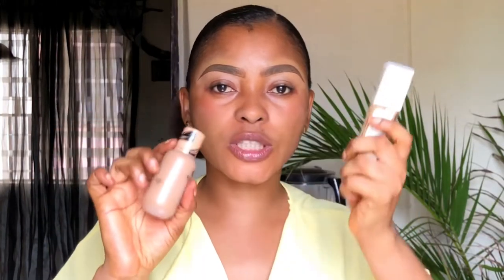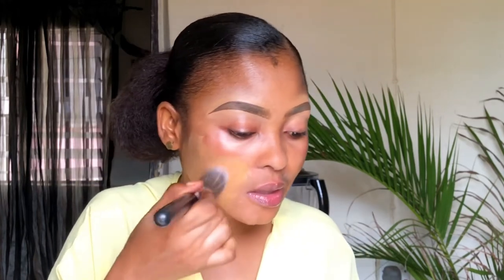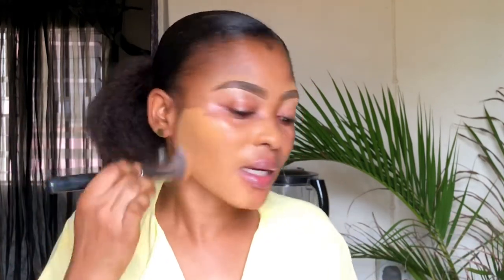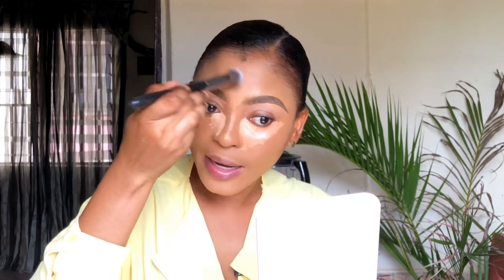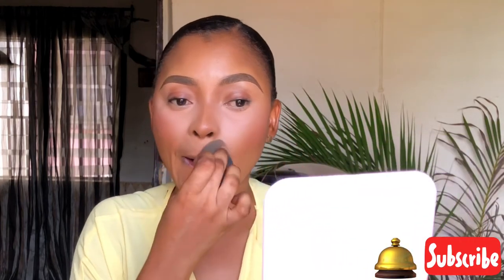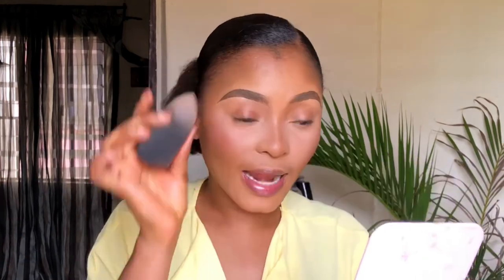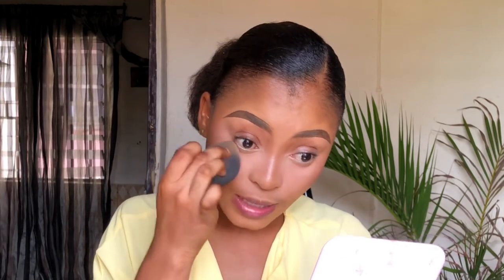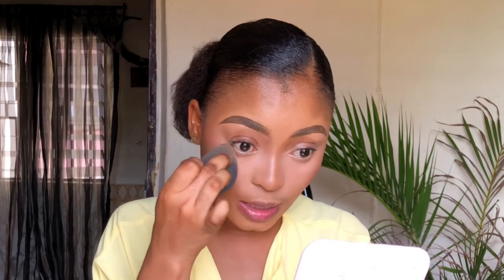CONCEALER HACK / HACK THAT WILL LIFT YOUR FACE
Hi guys today’s video is concealer hack, an hack that will change and elevate your look and makes you look snatched.
for previous videos scroll down and click on the links👇🏻👇🏻
- [ ] UPLOAD DAY
- [ ]   =WENSDAYS

- [ ] PRODUCTS USED
- [ ] @Garnia miceller water
- [ ] @thyer toner
- [ ] @omaricode moisturizer
- [ ] @rimelstaymate primer
- [ ] @zaron oil matifiyer
- [ ] @juviasplace eyeshadow palette in masquerade @SBsparkle eyeshadow palette

* HOW TO APPLY FOUNDATION FOR BEGINNER//Ekyz series Day 5
Music
Song: LiQWYD & Carl Storm stay-here